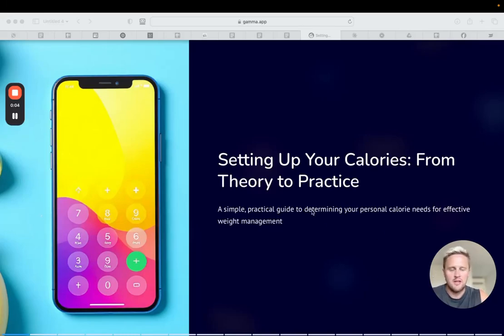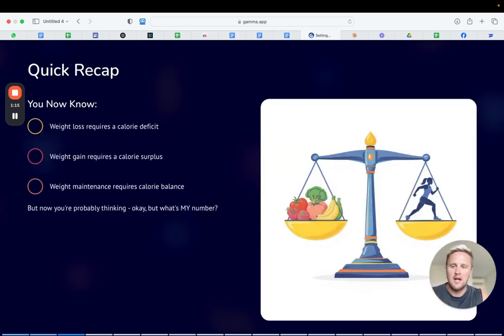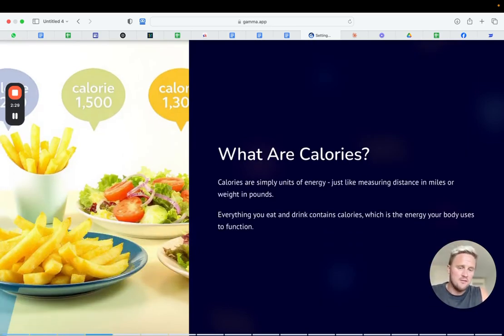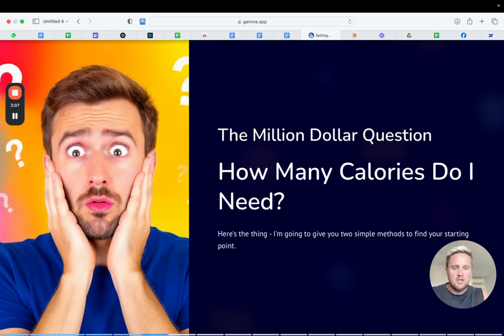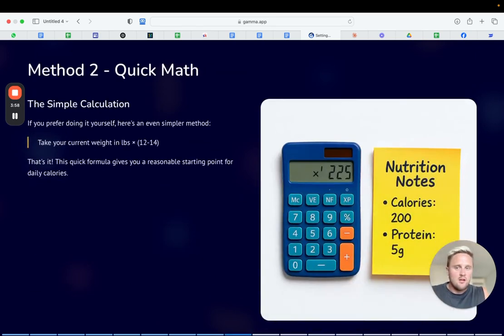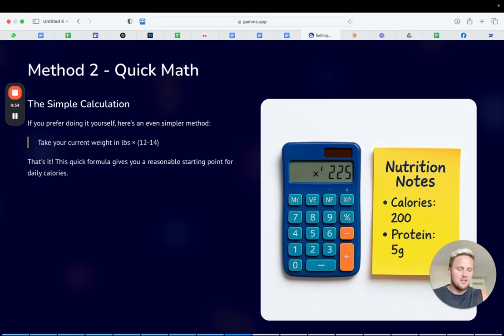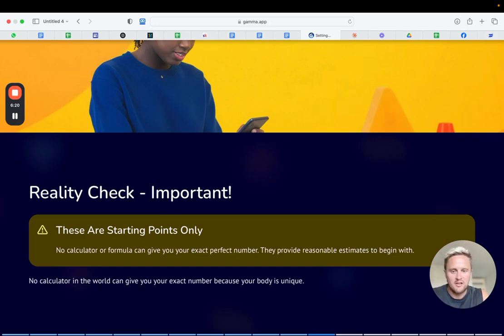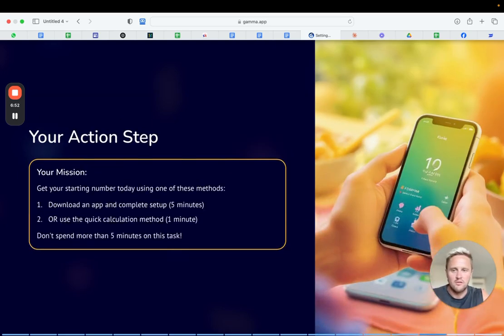Setting Up Your Calories From Theory to Practice